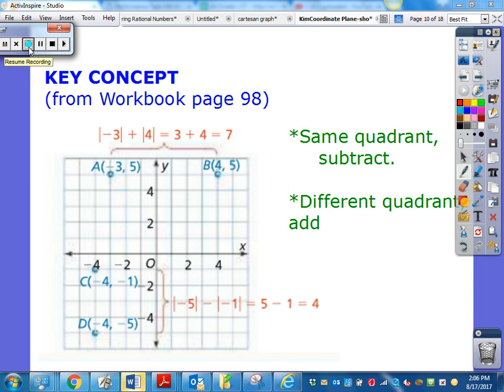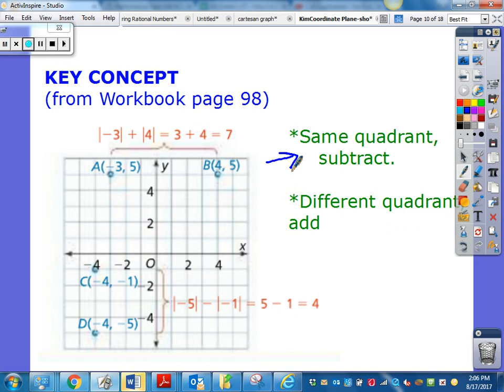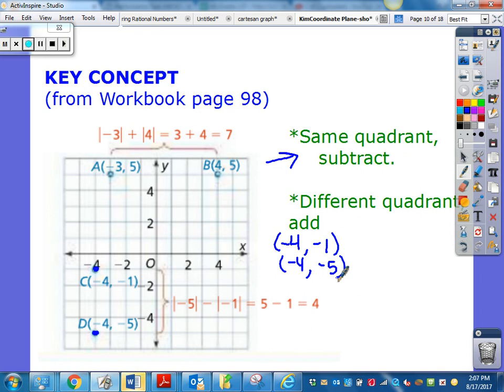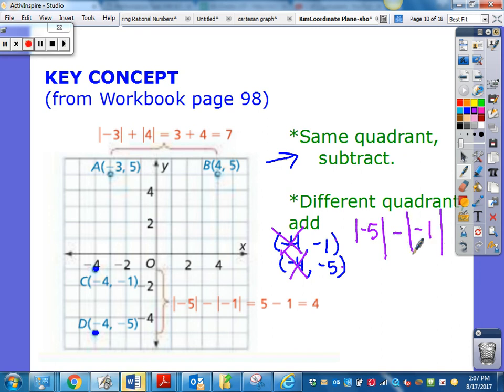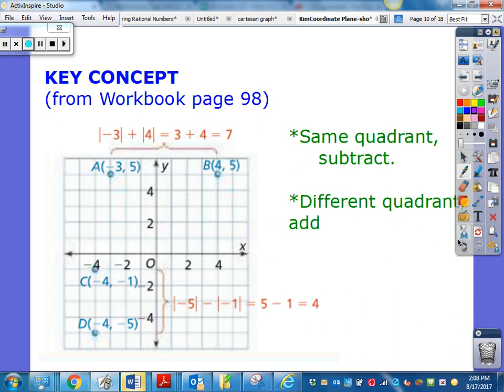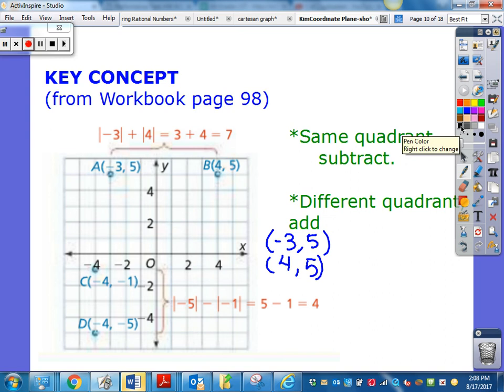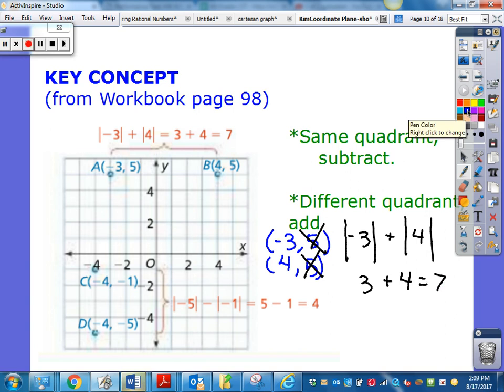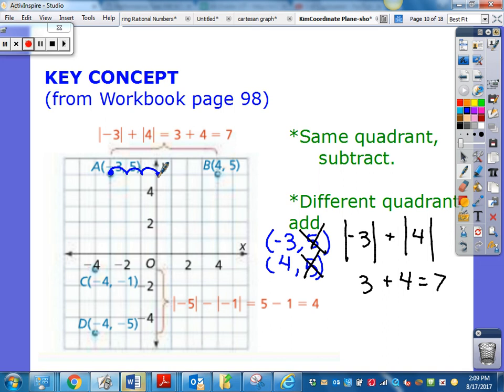distance on coordinate plane